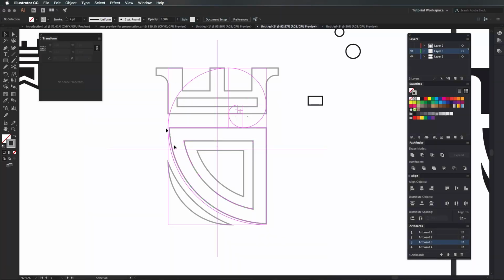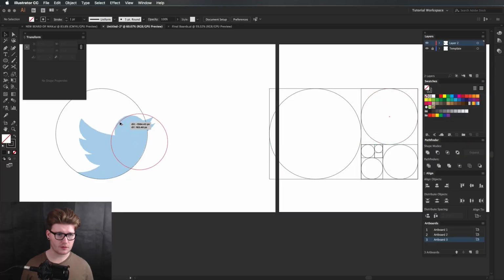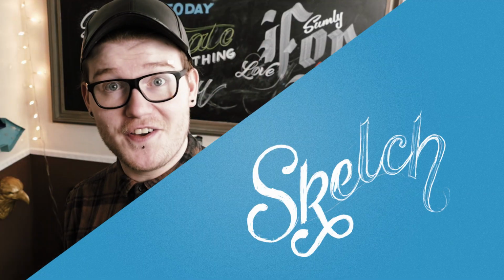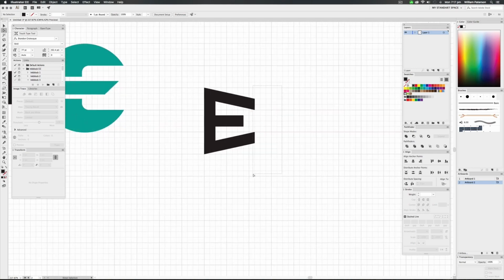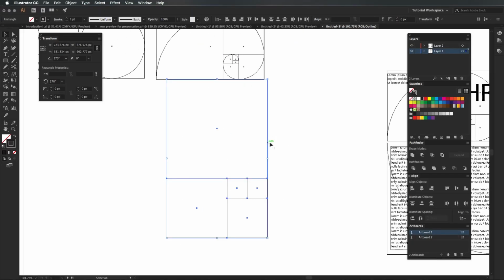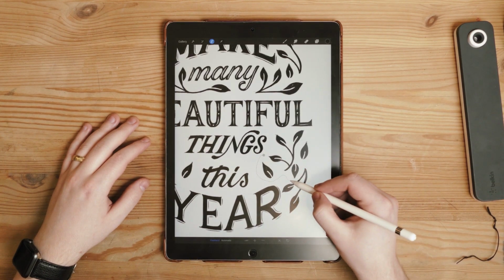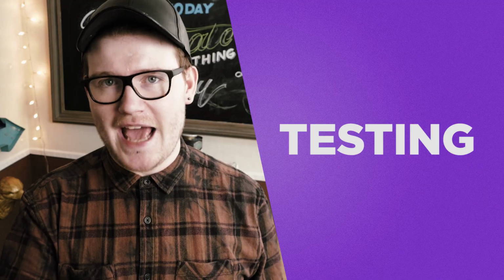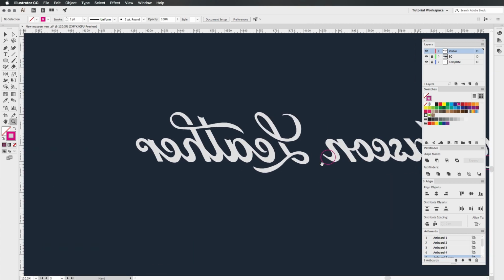5 tips to INSTANTLY up your DESIGN GAME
In this video, I show you 5 tips to up your game in your graphic design work! From hand lettering to Adobe Illustrator and Logo Design, I have it all here.